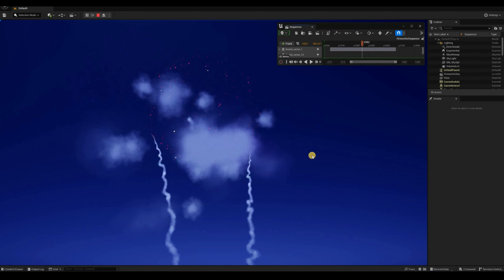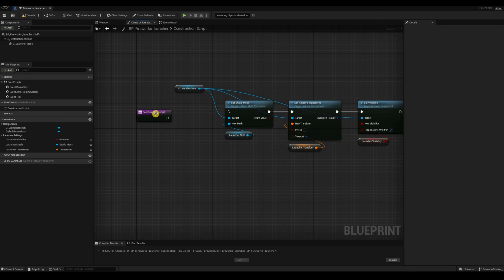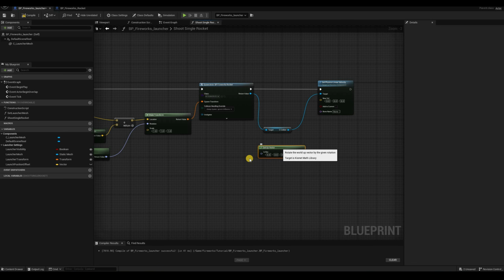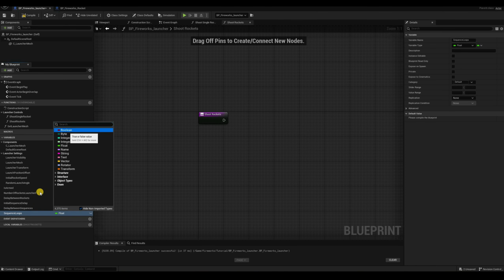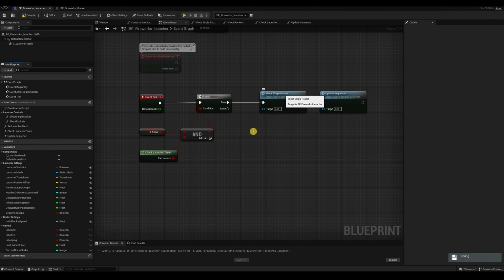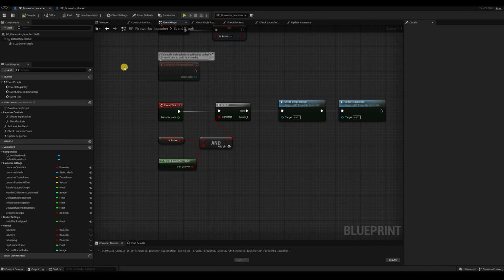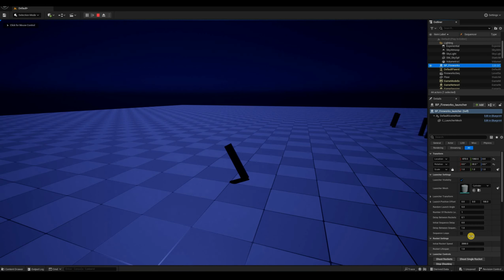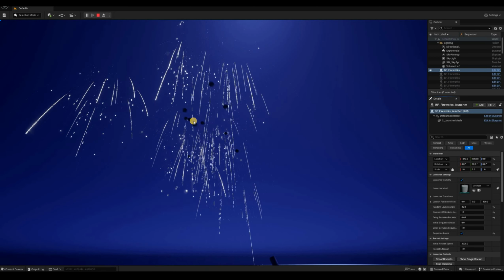Unreal 5.2 - Advanced fireworks system (FULL TUTORIAL) Part 1: Blueprint logic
First part of the tutorial series on how to build a fully customizable fireworks system in Niagara! In this one I'll cover most of the Blueprint logic setup, and we'll finish it by adding a placeholder VFX to test its functionality.

System features:
- Easy to set up and fully customizable
- Easy to expand with more trail types/explosion effects/etc.
- Rocket and explosion use different Niagara systems so GPU emitters are supported (no event handler required)
- Firework explosions can have unlimited effect layers combined
- Easy to use in Sequencer to set up more complex firework shows
- Smoke from trails and explosions is lit by fireworks
- Included 2 types of trails (simple/spiral) and 6 different explosion effects (simple radial, cone, disc, sparkler, image-based and radial trails)